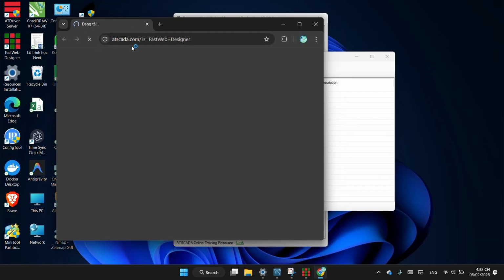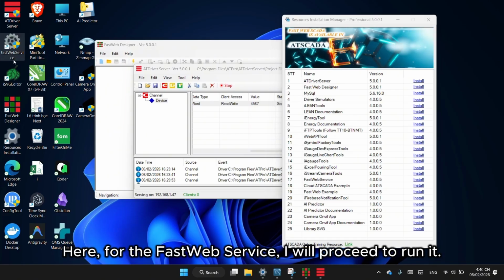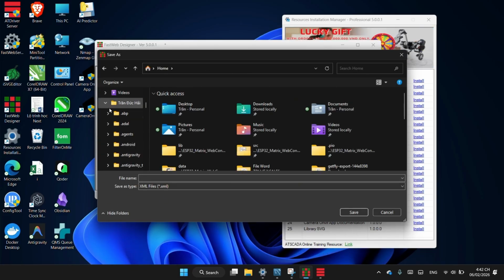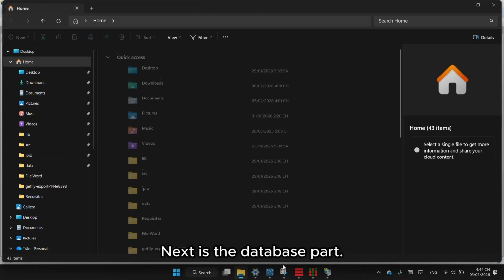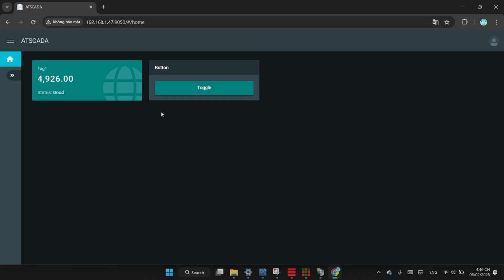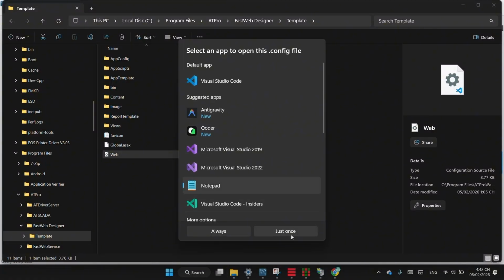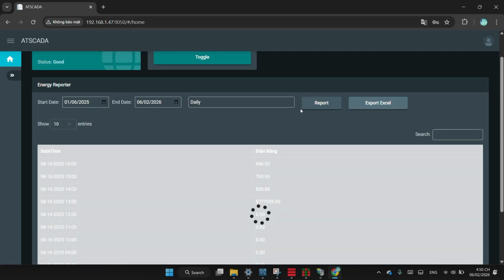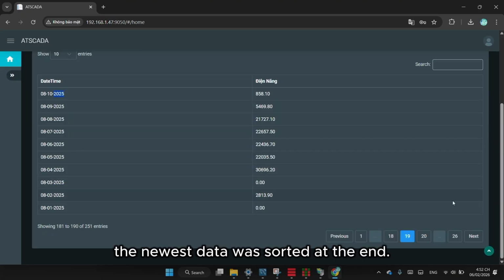FastWeb Designer V5.0.0.1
CÔNG TY CỔ PHẦN GIẢI PHÁP KỸ THUẬT ẤN TƯỢNG
Địa chỉ: 60 Đường Số 1, P. Phú Thọ Hòa, TP. HCM